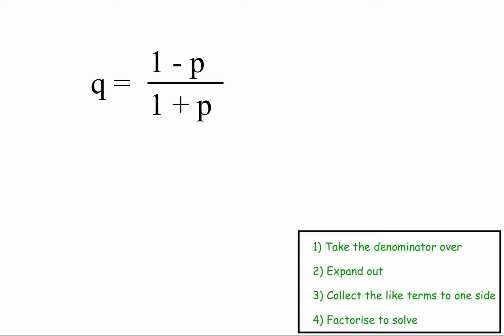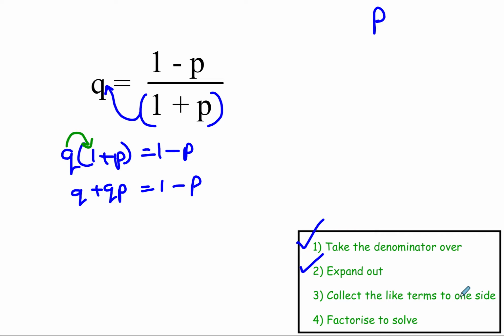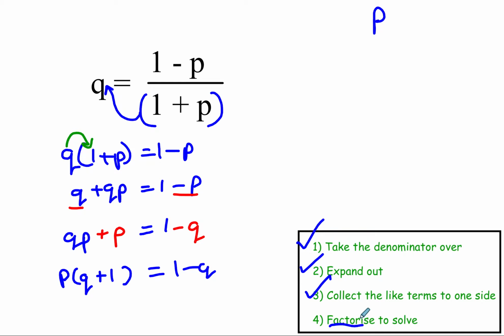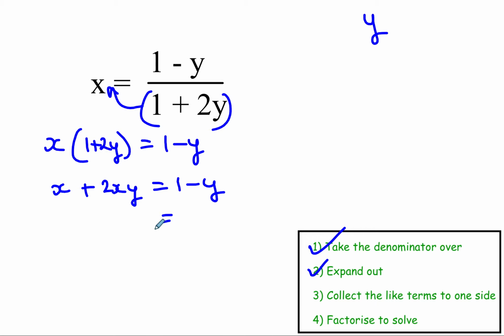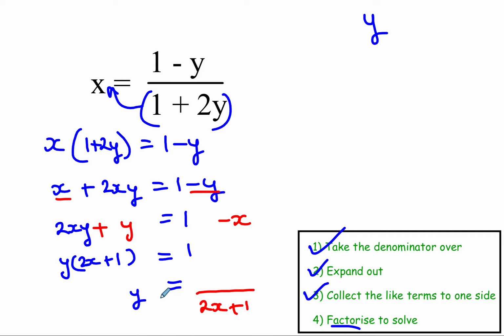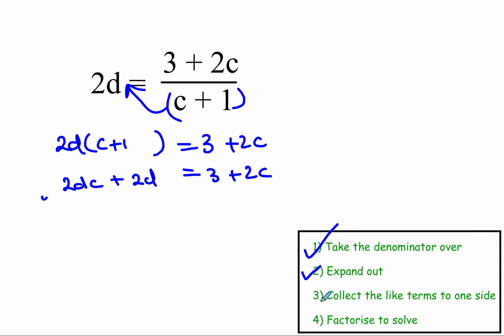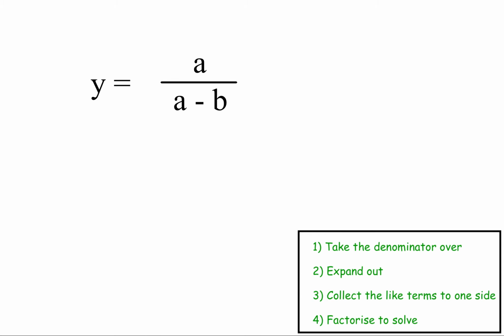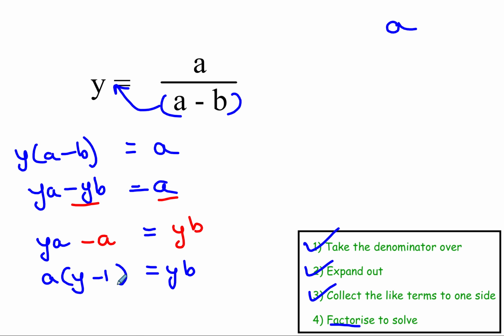Rearranging formulae with fractions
This video talks you through how to rearranging a formula when the the letter you are making the subject appears in the denominator and numerator.

4 Steps to success.